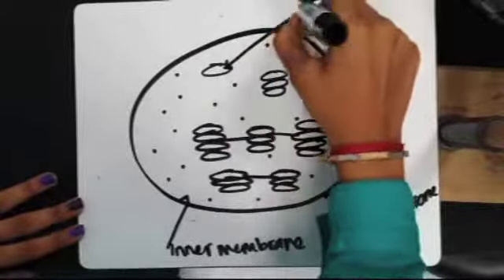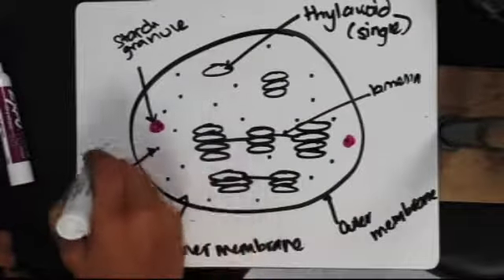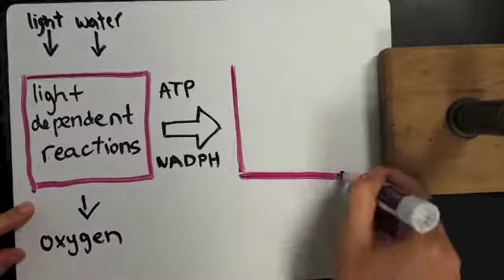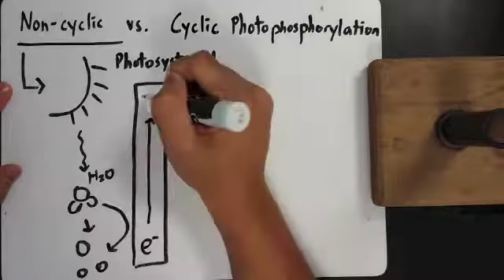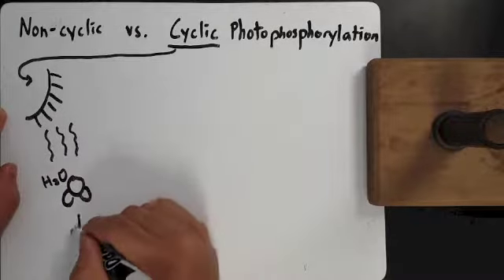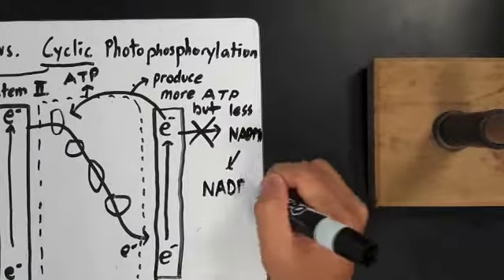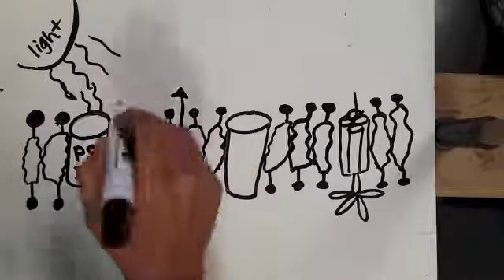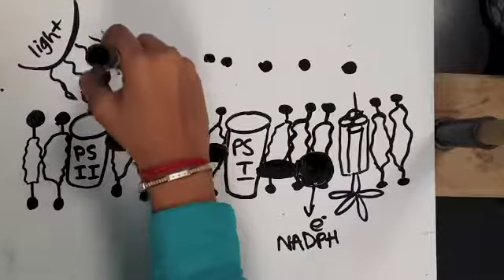8.2.1 - 8.2.4 Photosynthesis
By: Nora, Junwoo and Sadiya